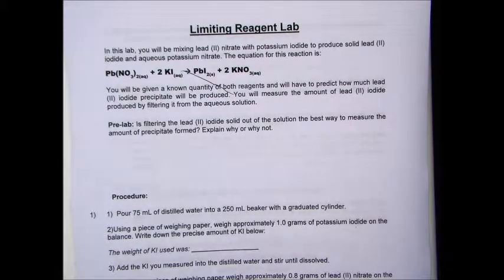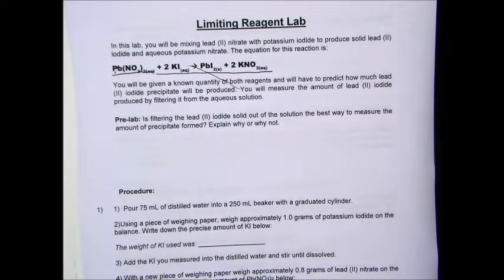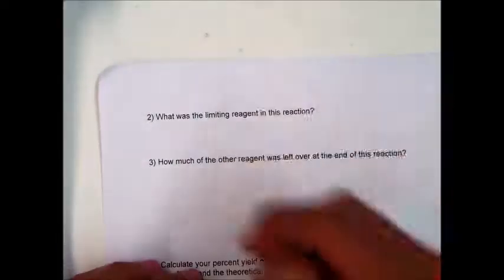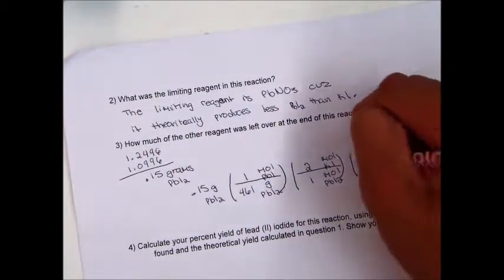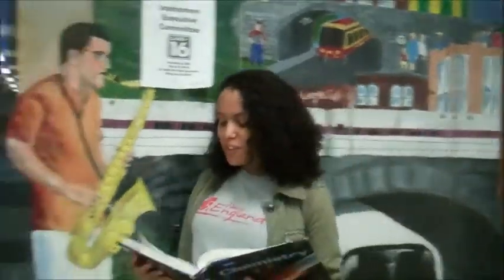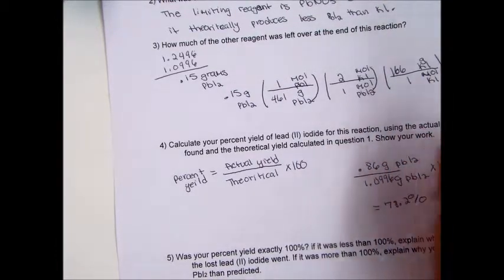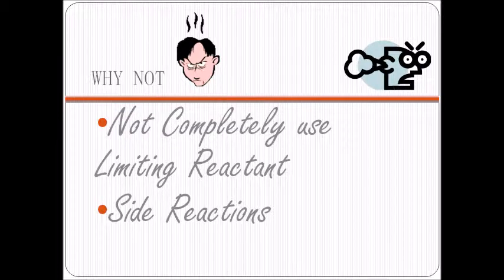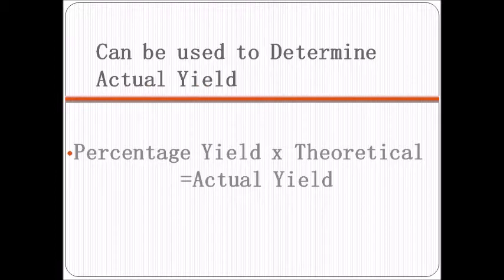Chemistry Final Movie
Heaaaaaaaaaaaaaa